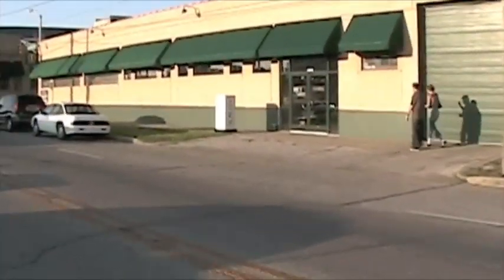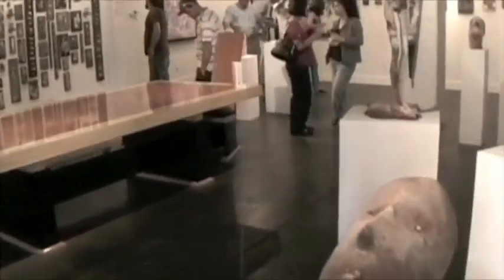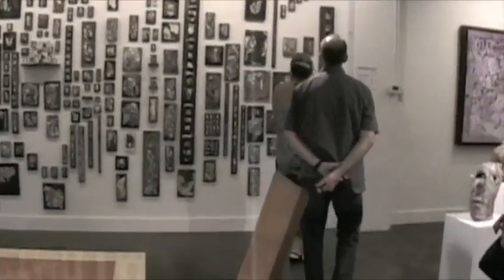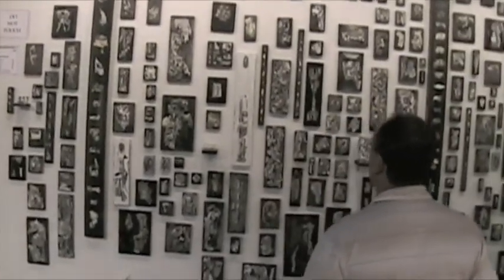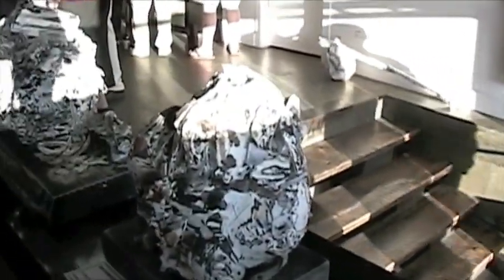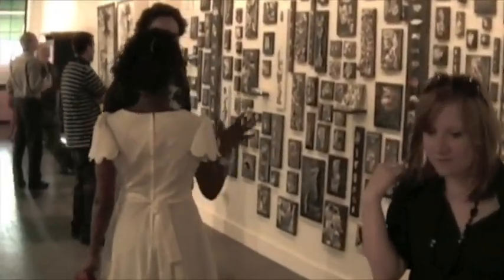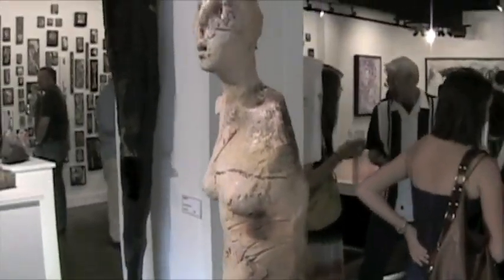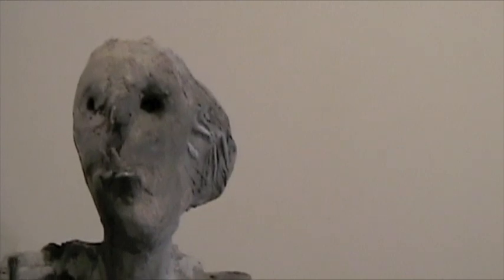First Friday at ArtBox 6/5/2009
"Deliberation" - an exhibit of new works by Mark Pack and others at ArtBox Gallery on June 5, 2009.